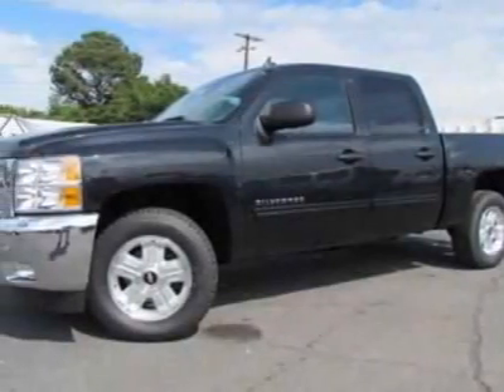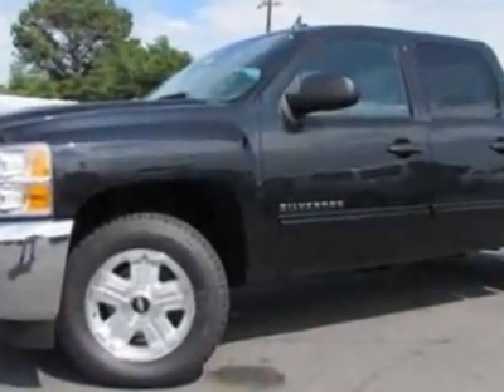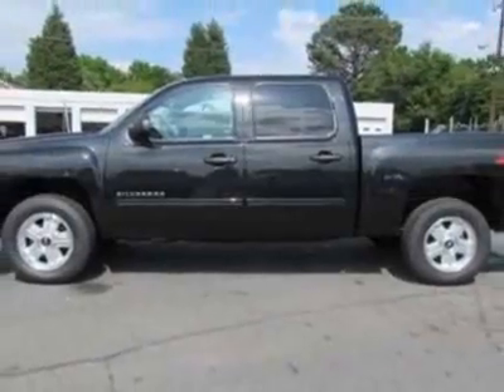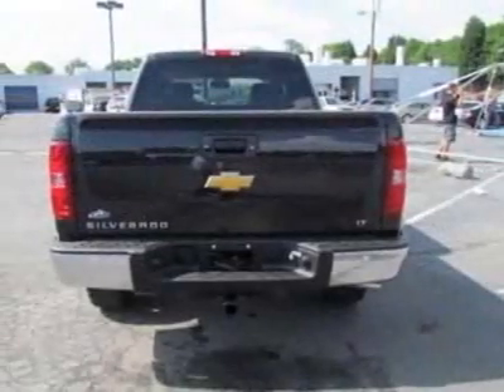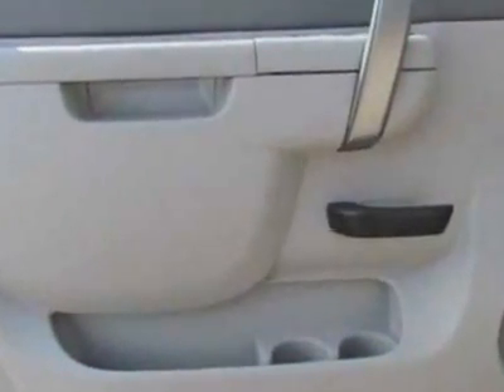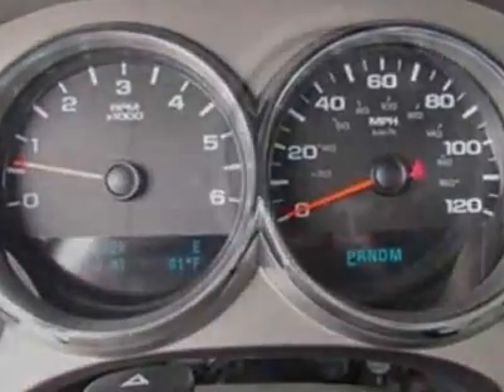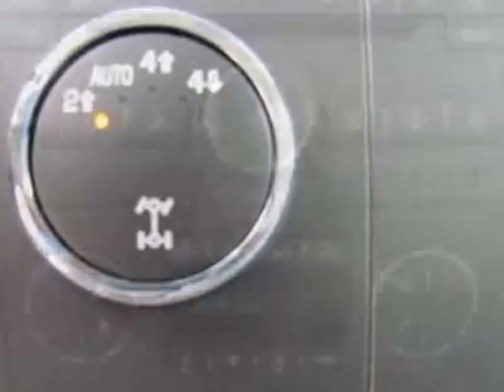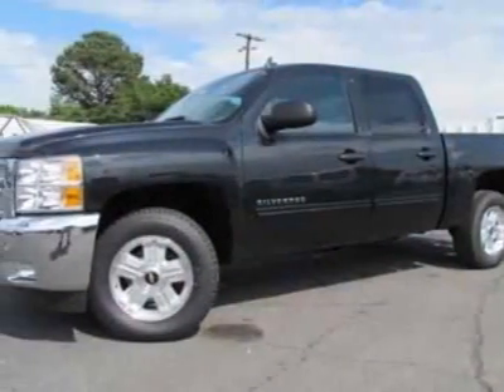2012 Chevrolet Silverado 1500 4WD Crew Cab 143.5" LT Truck - Charlotte, NC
City Chevrolet New Inventory, Charlotte, NC - 0% FINANCING AVAILABLE UP TO 60 MONTHS IN LIEU OF REBATES!!!